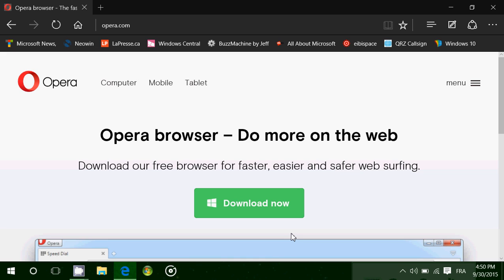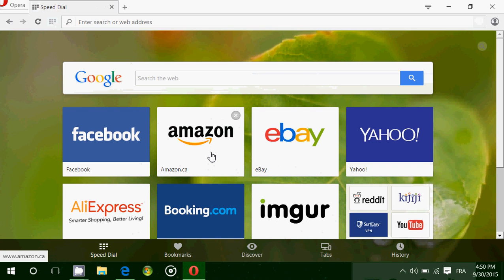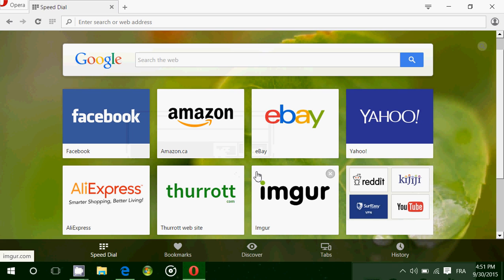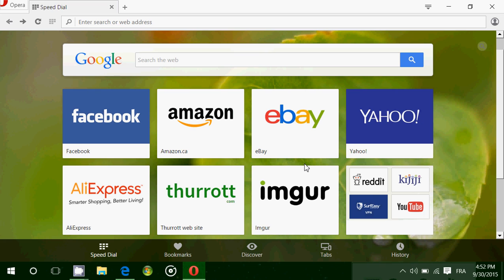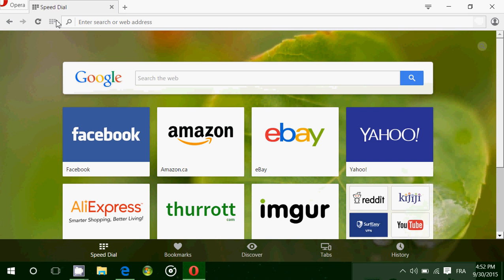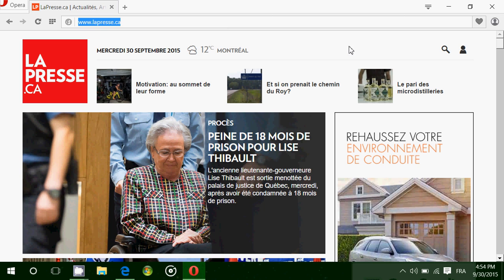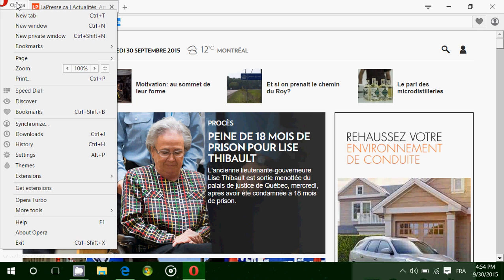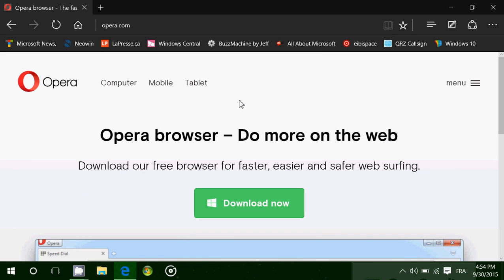Windows 10 Quick look and tour of the Opera Browser